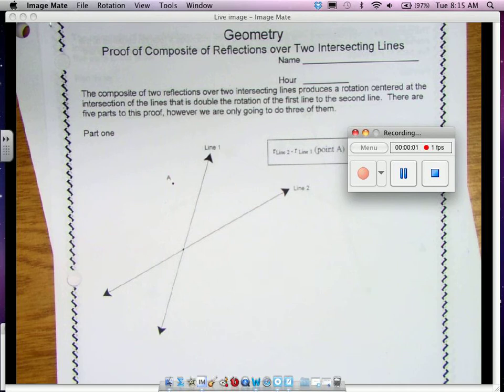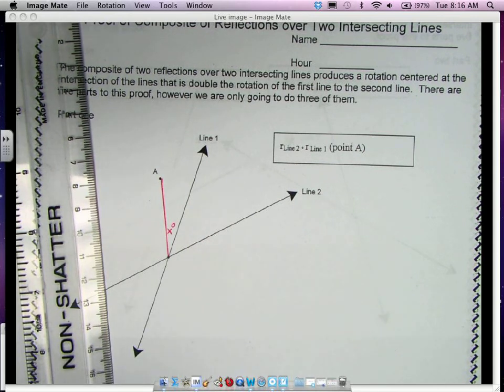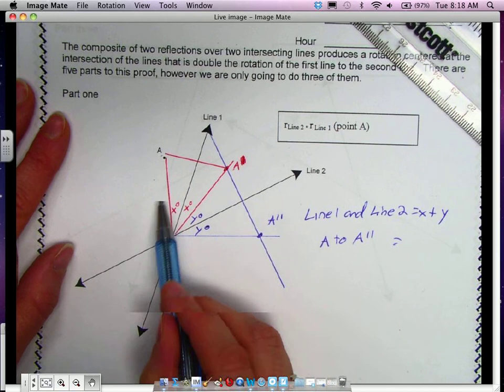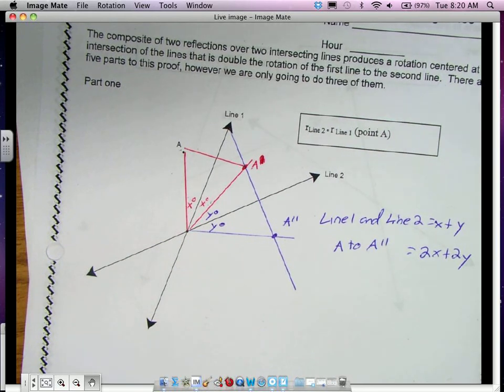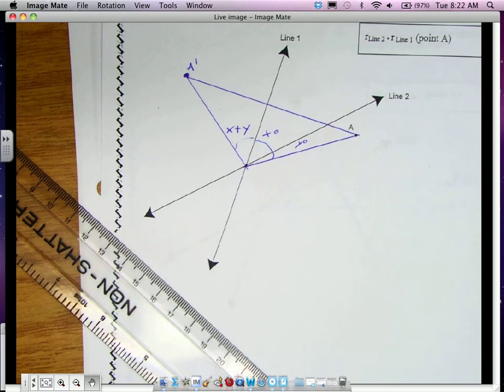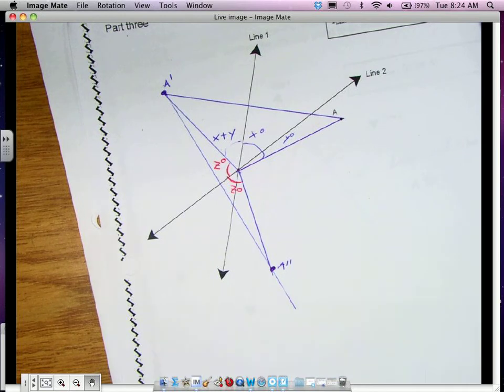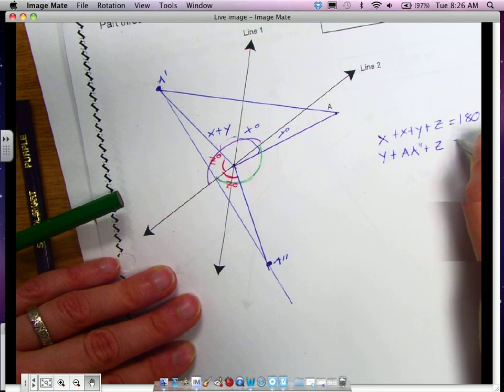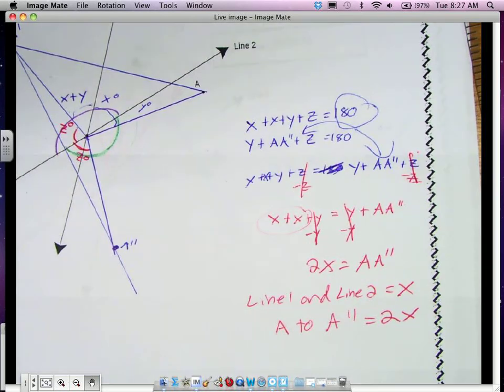start of proofs over intersecting lines